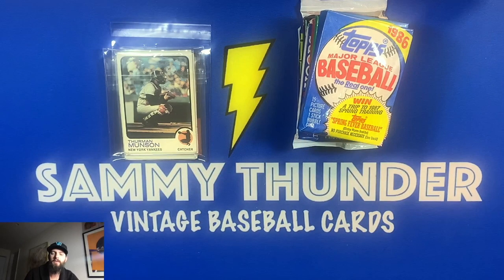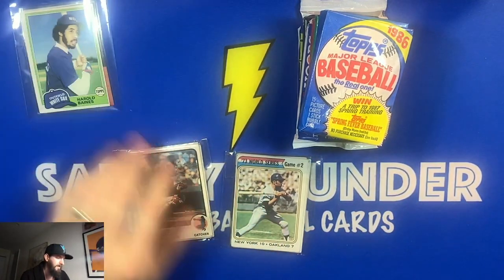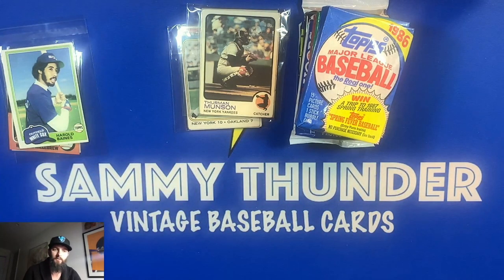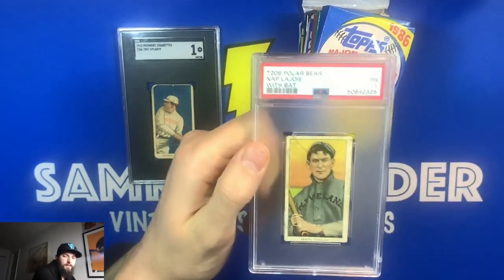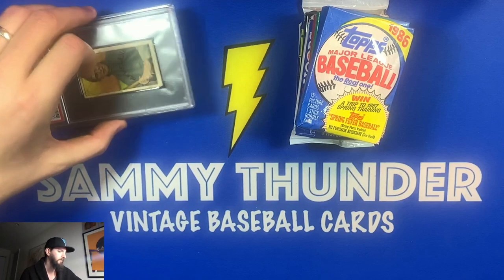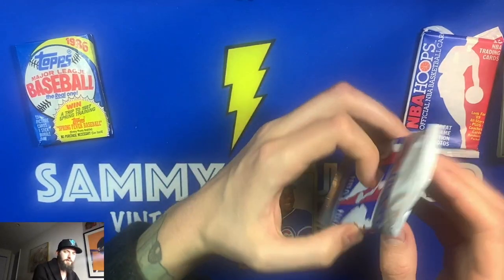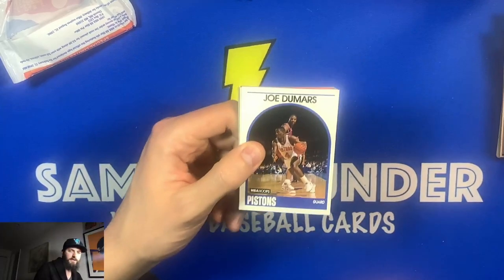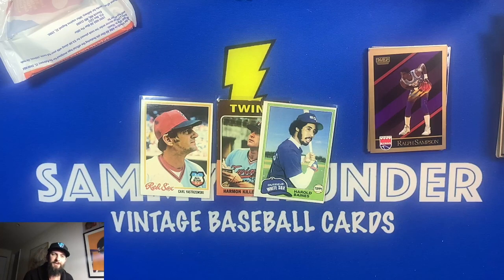My T206 Baseball Card Collection - Two Key Hall of Fame Players! Junk Wax Pack Breaks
Tonight's video, I am excited to share some new additions T206 Baseball Card Collection including two legendary hall of famers!

I will also be breaking into my junk wax between now and the rest of the years in my quest to find more Michael Jordan cards and that unobtainable Barry Bonds Rookie Card! I am determined to find it!

The first one is ending tomorrow afternoon, so if you're interested, definitely do the following! That one will be happening relatively soon (I hope!). The link for that giveway is listed on the bottom! Check that one out to for a chance to win two prizes!

2. Click on the link below to enter my new weekly giveway!